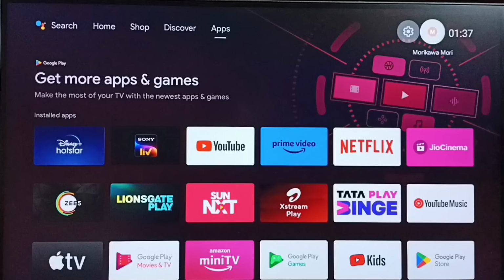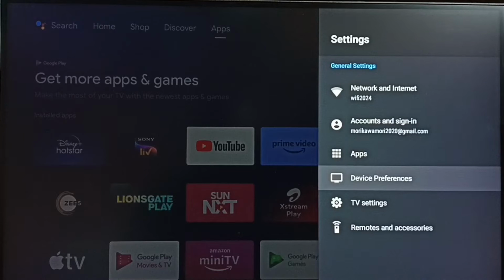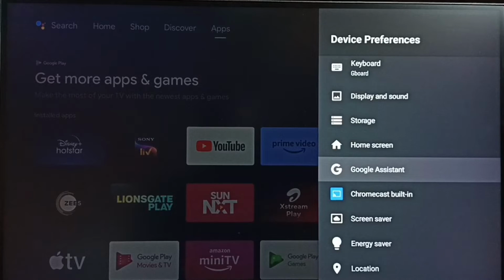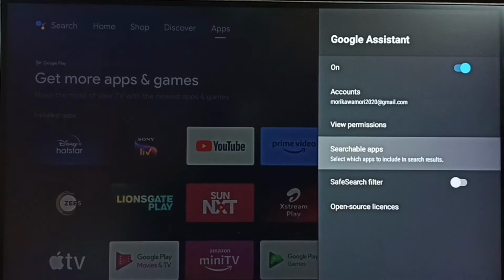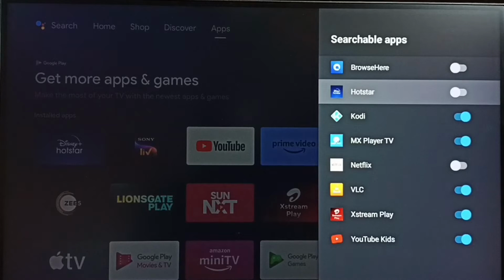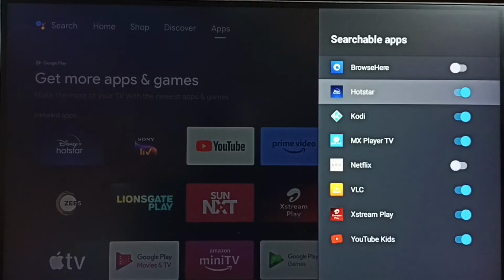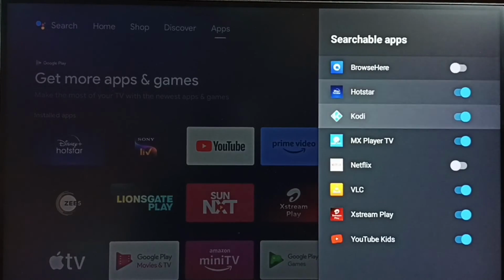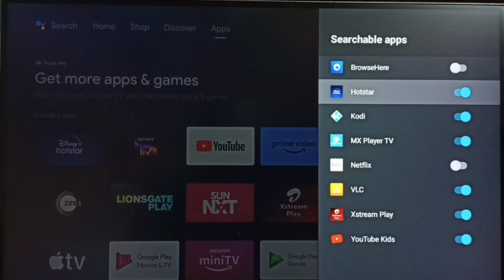Android TV : How to Fix Issue Voice Search is Not Searching Hotstar Content Movies and TV Shows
Voice Controls,Voice Search,
google assistant, TV show or movie,
Android TV, a
Android,
Smart TV,
Smart Google TV,
Google TV,